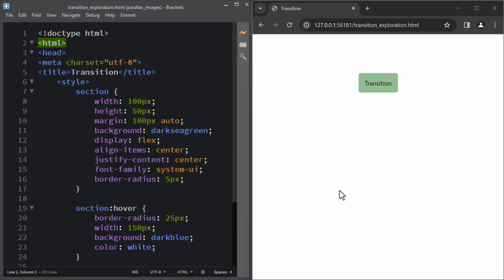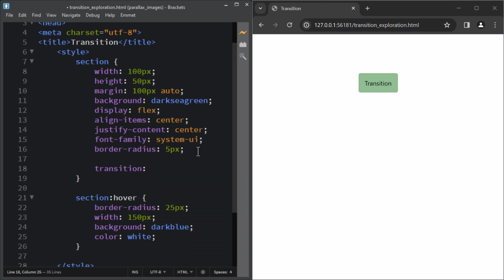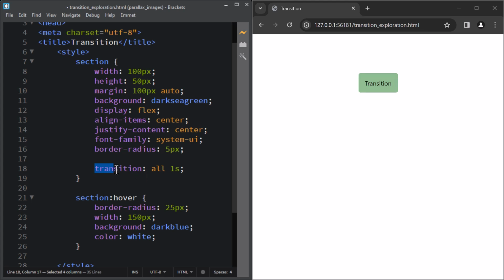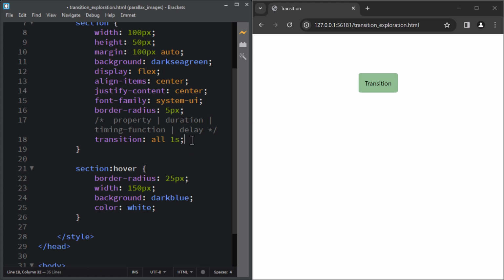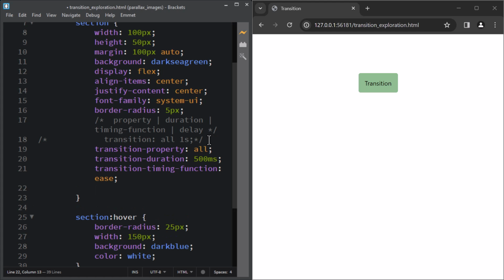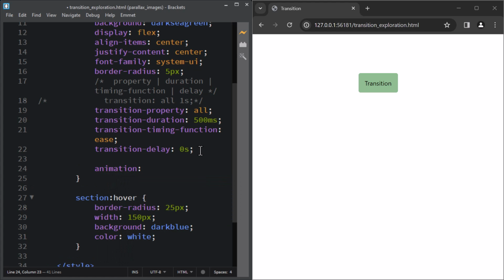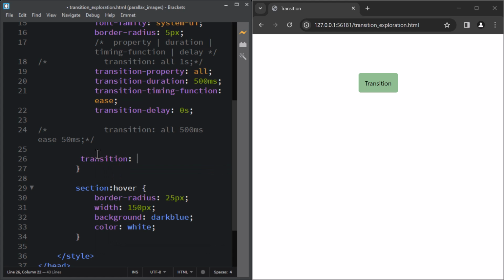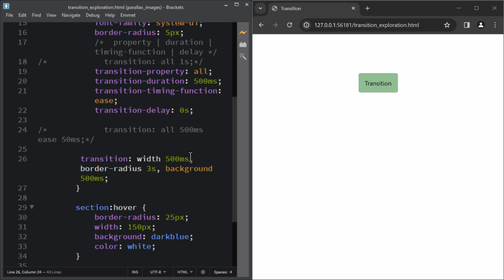Exploring CSS Animation : The Transition Property